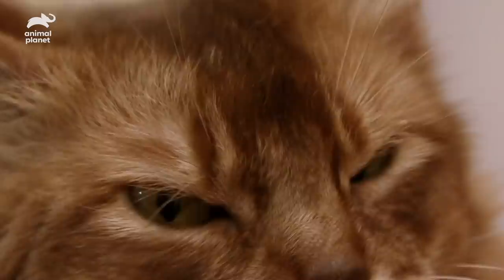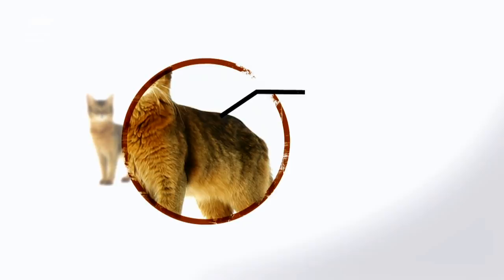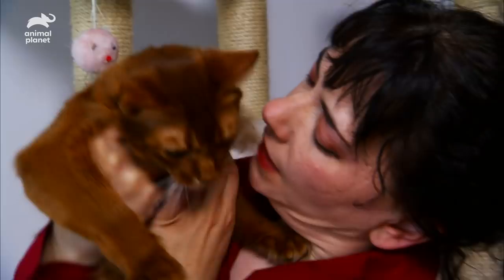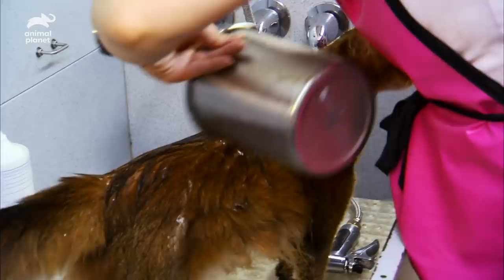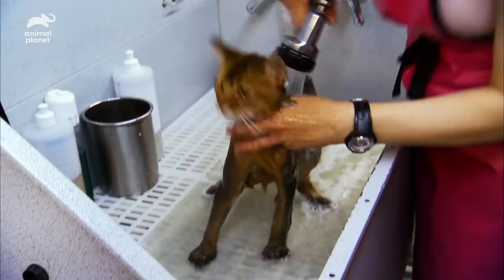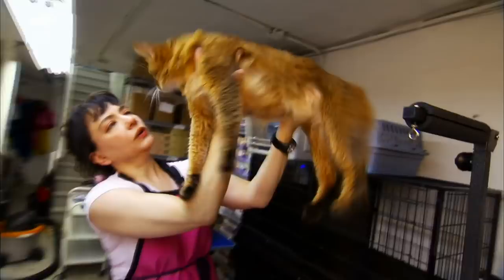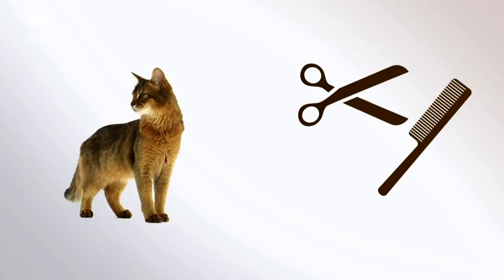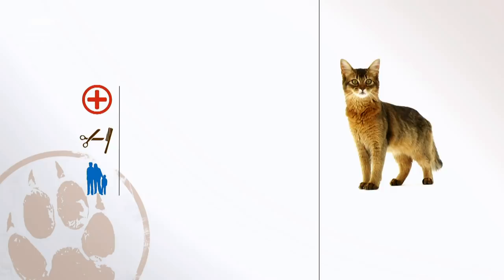This Beautiful Somali Cat Gets A Pampering Session | Cats 101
Somali cats are playful and friendly, and have beautiful long coats which need regular grooming to keep them looking their best.